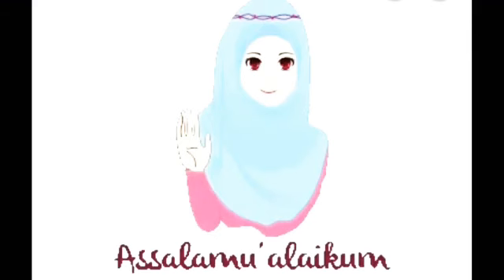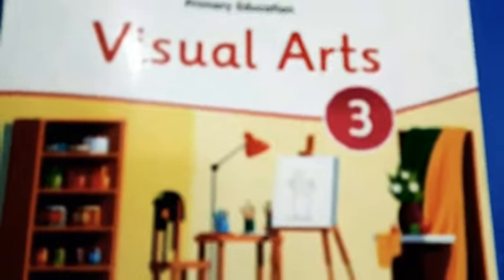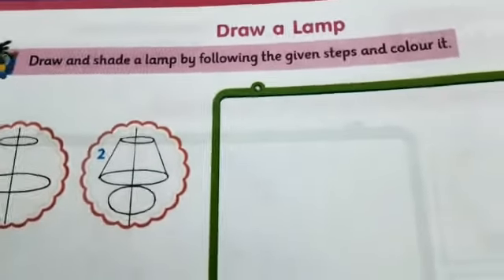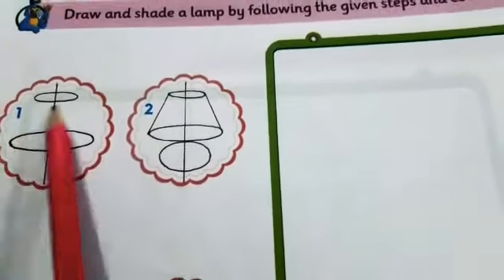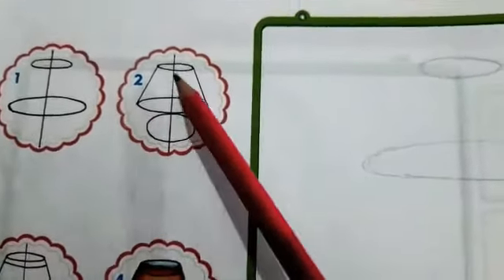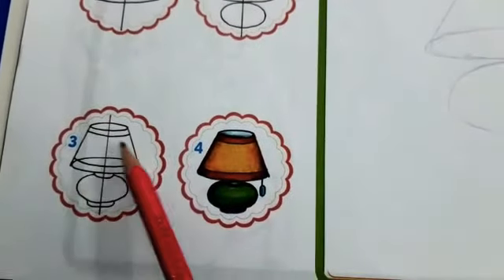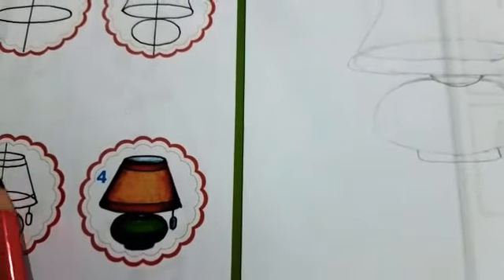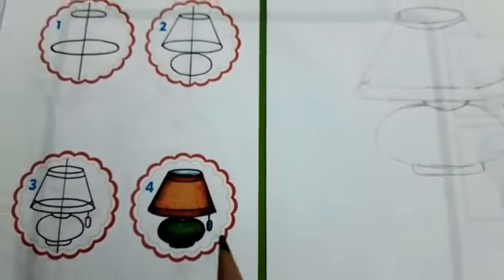Art * Drawing a lamp *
Class 3 art book visual art pg 8